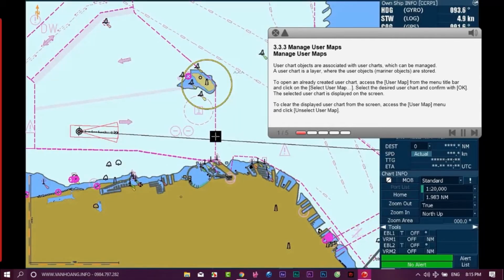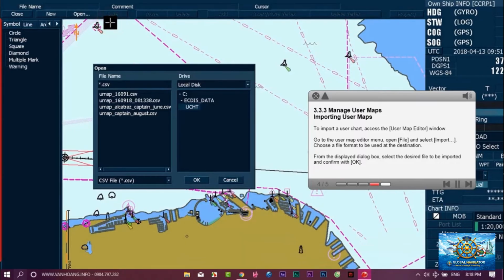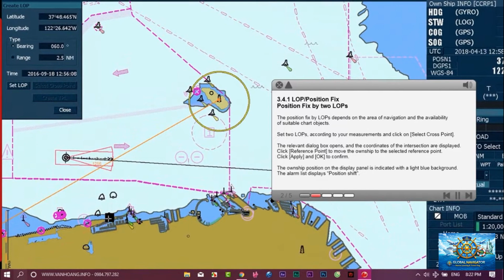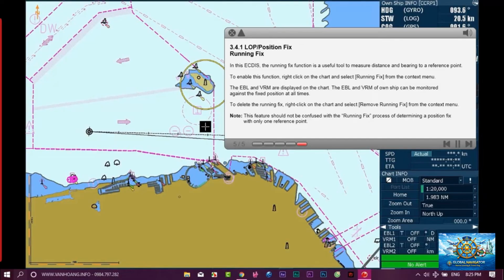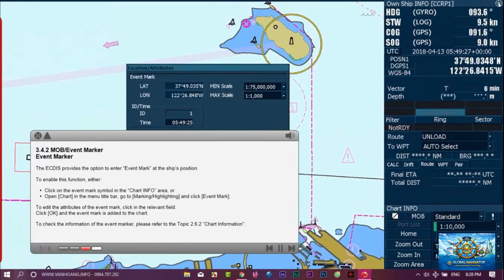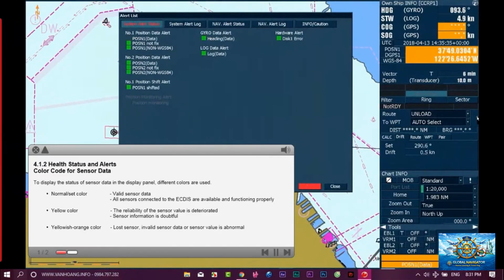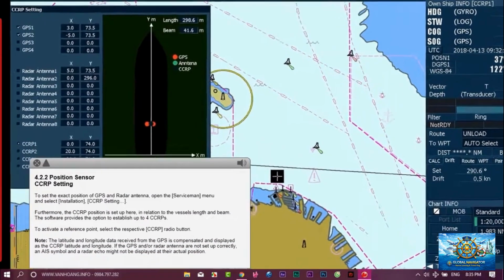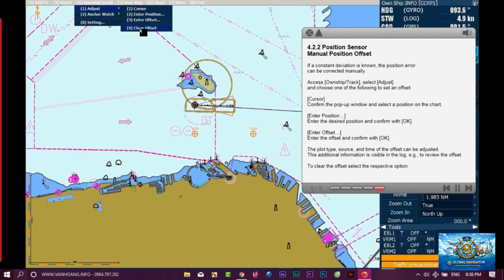User Map Management in JRC ECDIS